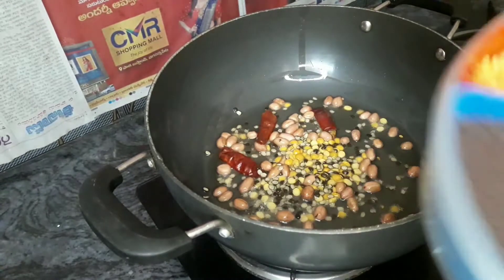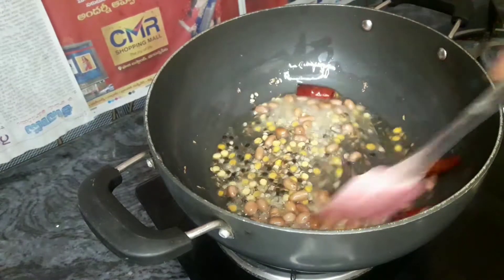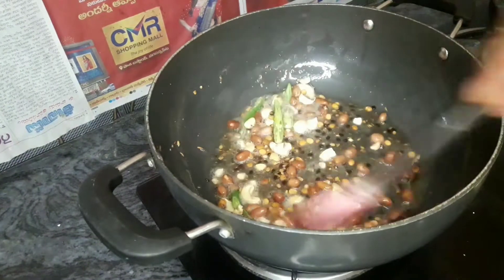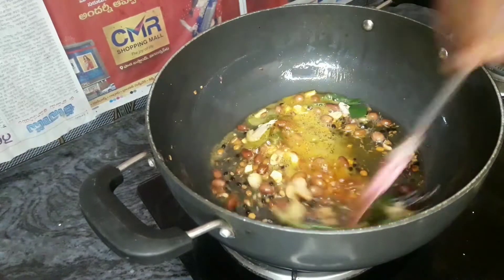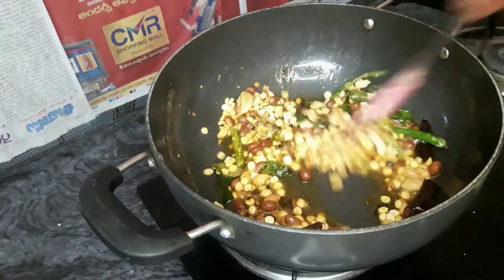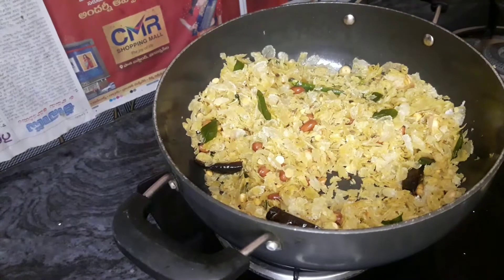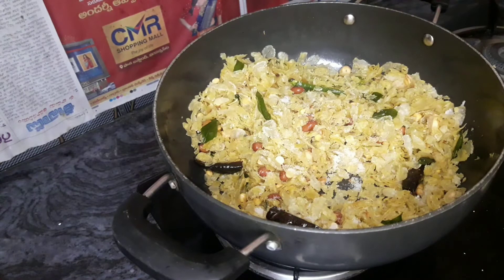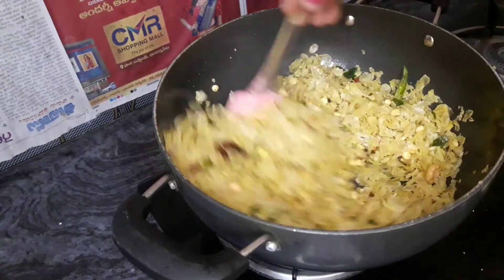అటుకులమిక్చర్ pleasewatch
Hello viewer's. 🙏
Here is my new video
atukula mixture

Ingredients:-

atukulu big cup
Green Chilly 4,
Oil,
Garlic Ribs,
Turmeric powder,

Mustard seeds,Jeera,
Chanadal,Black gram,
ground nuts,
putnalu
poha recipes
# atukula recipes